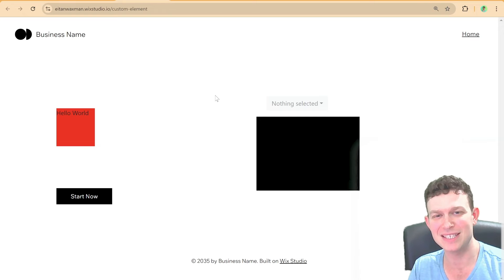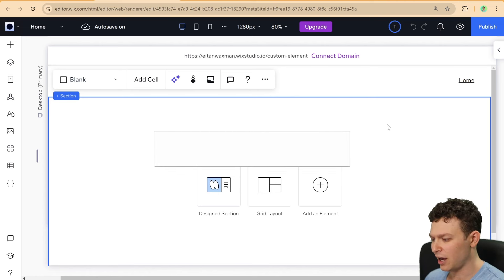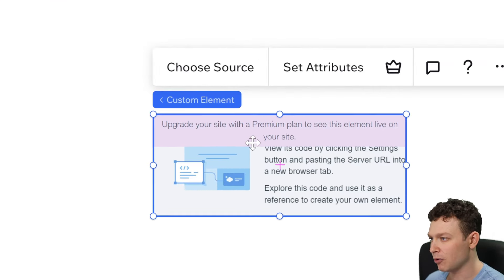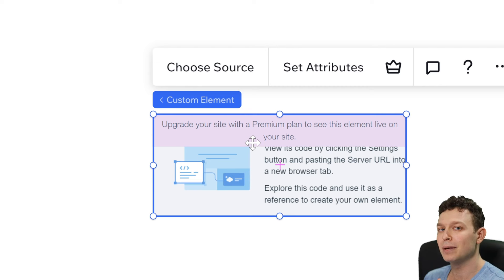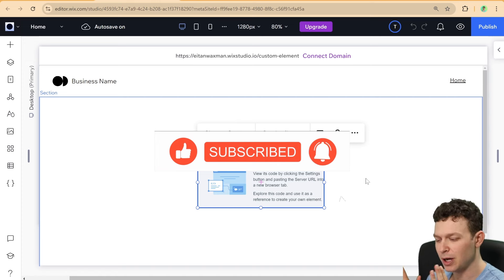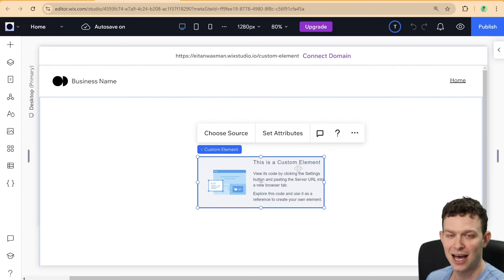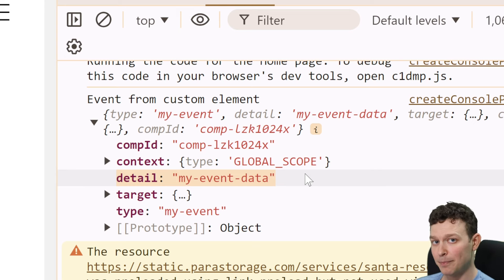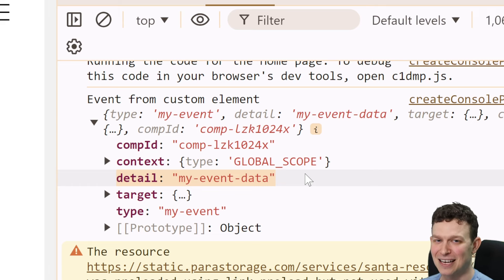How to use Custom Elements in Wix (and when)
Timeline:
1:02 - How to Add a Custom Element
3:34 - How to Setup a Custom Element
7:58 - Why Use a Custom Element
15:09 - Advantages of a Custom Element
16:50 - Building a Custom Element
21:01 - Introduction to Shadow DOM
25:57 - Adding Styles to a Custom Element
31:01 - Troubleshooting Styling Issues
41:10 - Changing Attributes in a Custom Element
47:22 - Setting Attributes Using Velo Code
55:10 - Establishing Two-Way Communication
59:45 - Multi-Select Dropdown Example